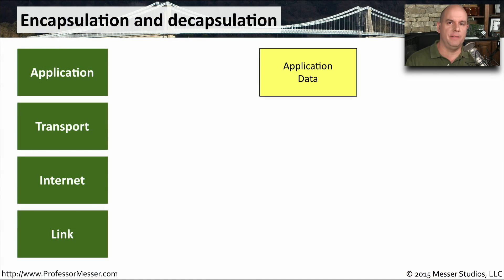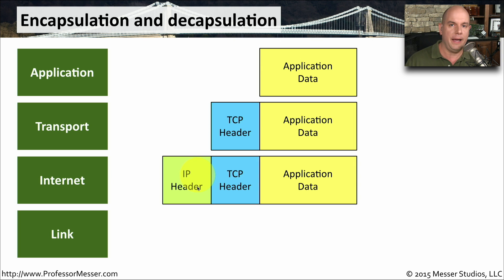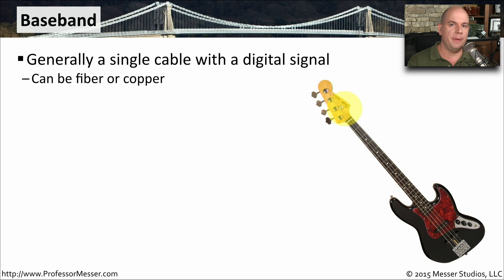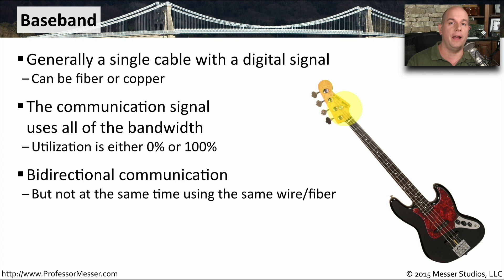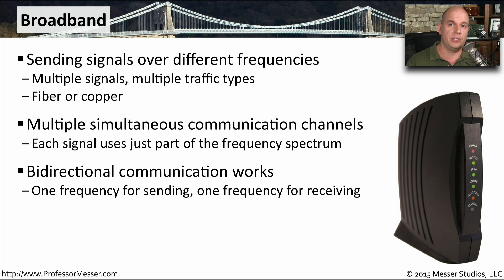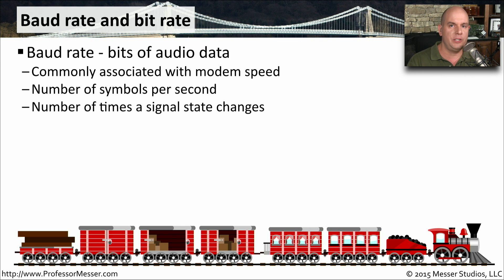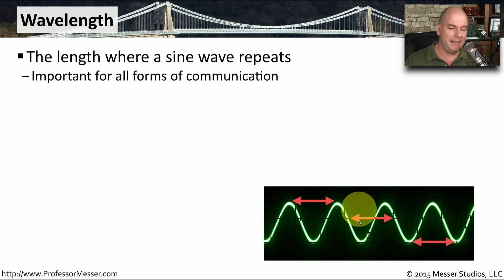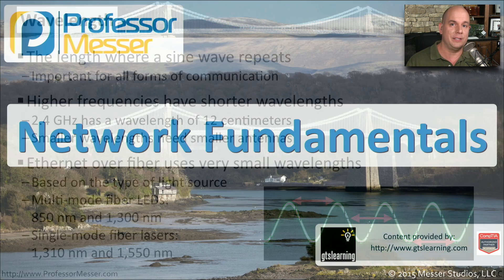Network Fundamentals - CompTIA Network+ N10-006 - 5.2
Most of our modern networks use some fundamental technologies to operate. In this video, you’ll learn about encapsulation, decapsulation, baseband, broadband, baud rate, bit rate, and wavelength.